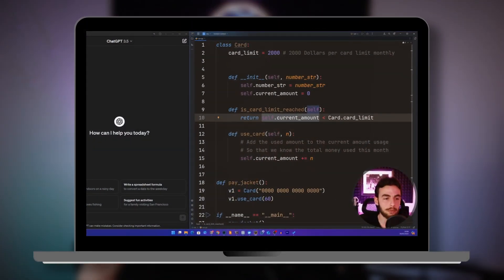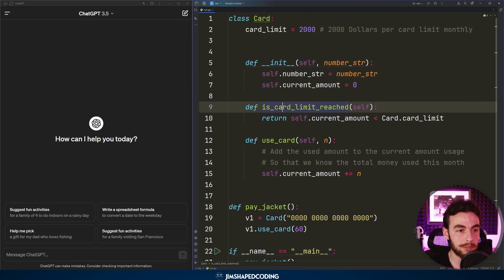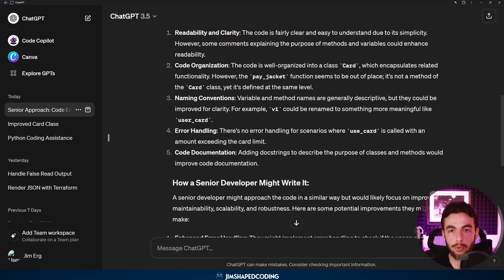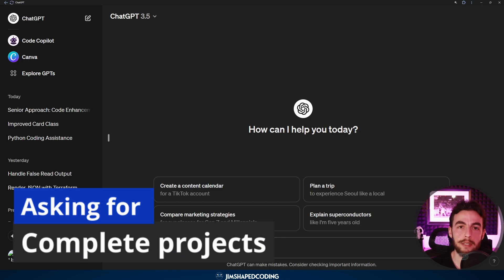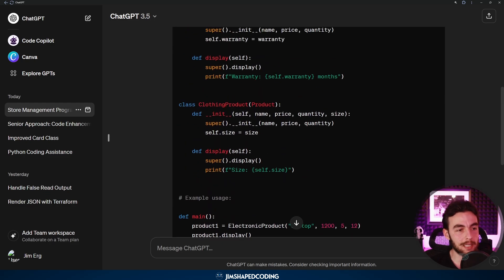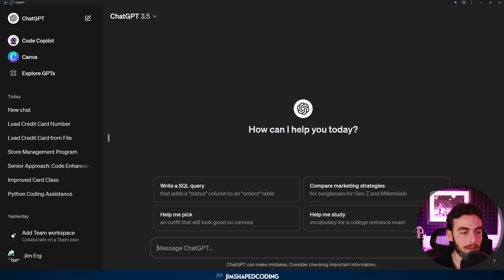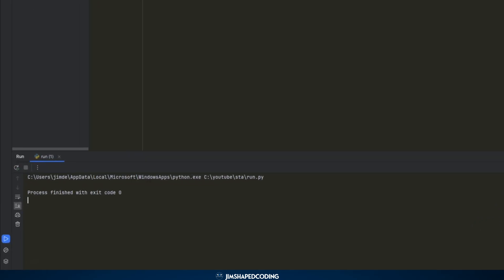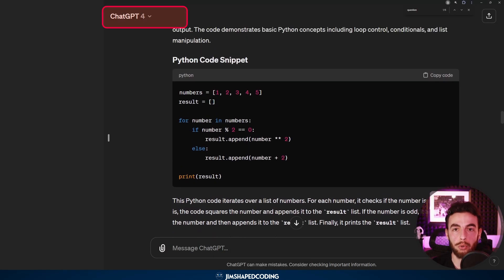Conclusions After 1000+ ChatGPT questions | As a Python programmer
This video will show typical programming scenarios with ChatGPT, where I'll show 3 great things to do with this tool. On the other hand, we will see 3 things that are better to avoid.

00:50 - 04:26    - Receiving feedback
04:27 -  06:31   - Asking for complete projects
06:32 - 09:12    - Syntax Reminders
09:13 - 11:53    - Asking directly an output
11:54 - 13:44   - Requesting a documentation
13:45 - 19:00   - Securing your code that includes loops